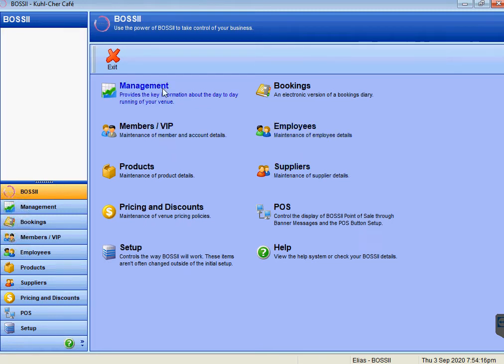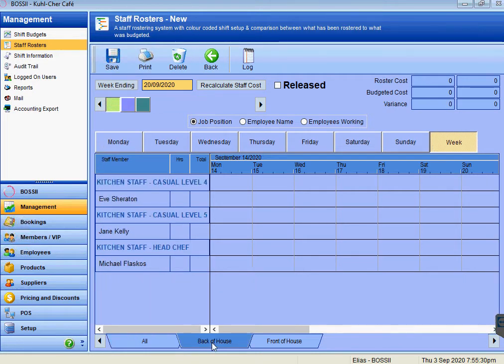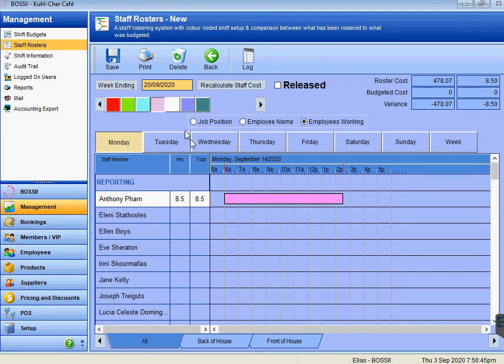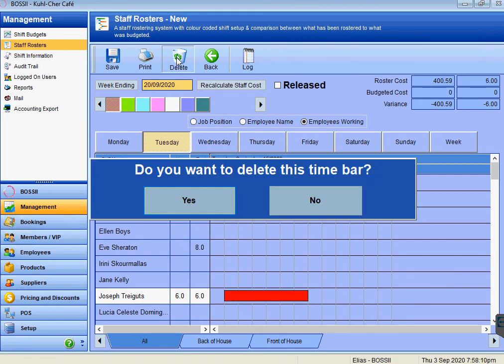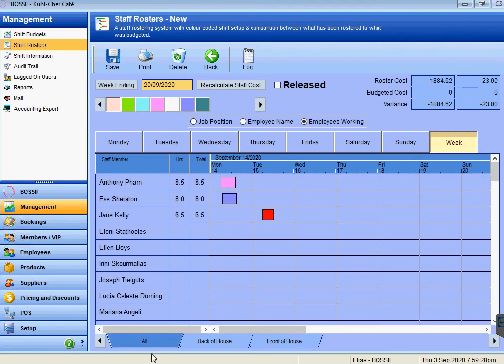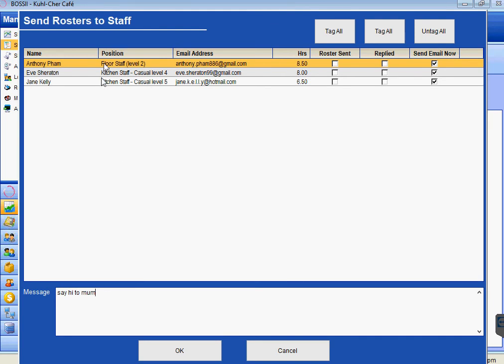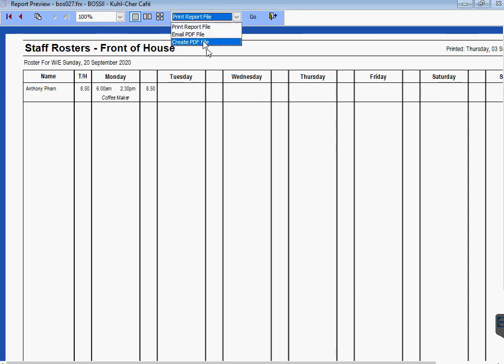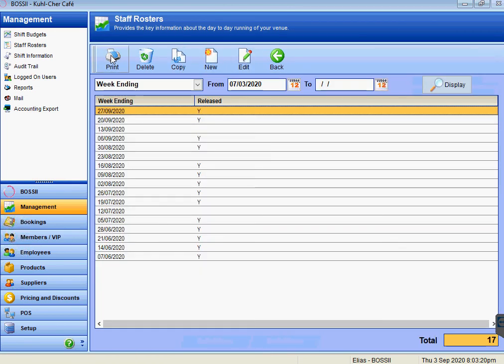Bossii How To - "Staff Rosters"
This video will discuss how to create Staff Rosters from new, copy a previous roster, edit an existing roster, print venue whole roster and send out individual Staff Roster emails to your Employees